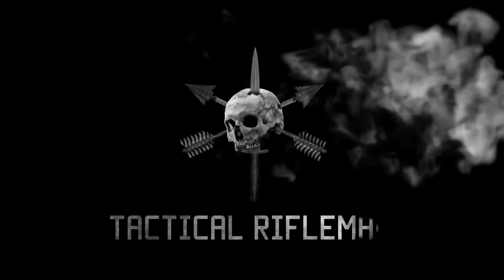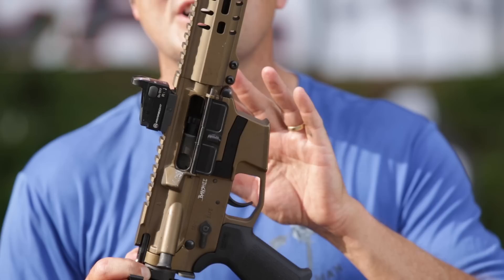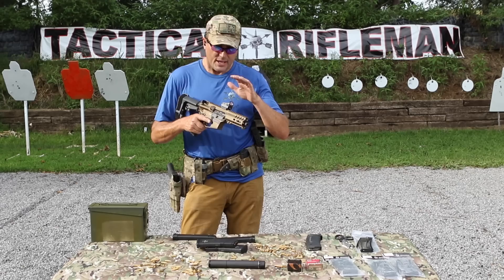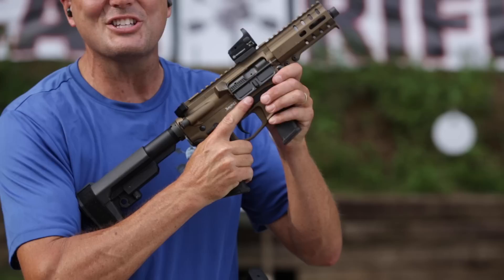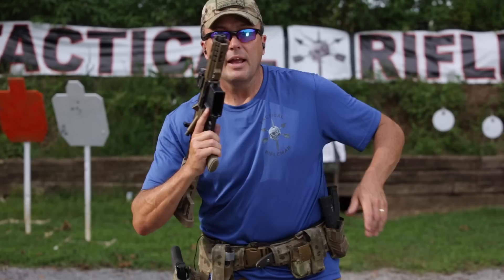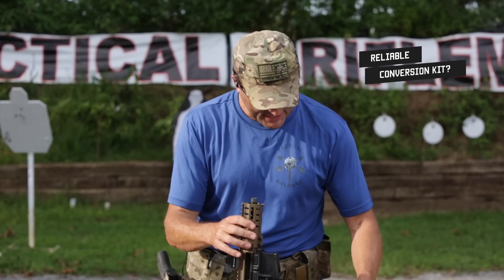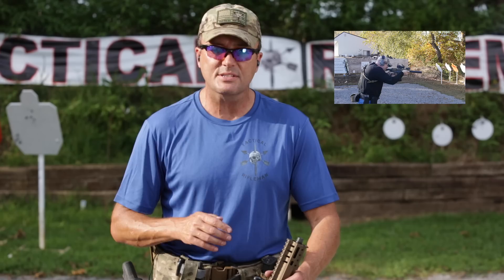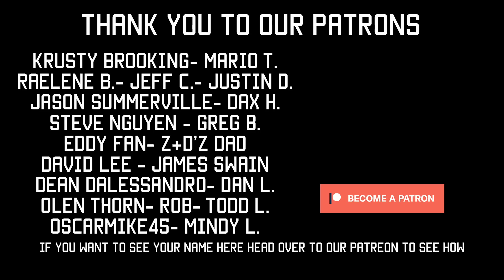Most Reliable 9mm AR EVER | Tactical Rifleman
Reliability is everything in a gunfight. We need to trust the guys to our left and right to do the right thing. We need to trust that the helicopters will be there on time, plus or minus 30 seconds. We have to trust that our gear will perform. This is especially important in our weapons. If your sexy STI pistol jams in the middle of a stage, you lose the match. However, if your rifle jams inside a building filled with enemy combatants, it might cost you your life. Reliability is everything.
    Fast forward to the current trend of running pistol-caliber carbines, and it is easy to see why they are so much fun to shoot. Hell, even John Wick switched to a PCC in Wick-3. All fun and Hollywood aside, Pistol caliber carbines can be a great choice for home defense if you have disabled or very weak family members. Again, they have to be reliable.
    I have been playing with 9mm AR carbines for decades. They have ran UZI mags, M3 mags, and lately Glock mags. Fun, but they were never reliable enough for me to say that I would take one to combat.
    Enter the CMMG Banshee. This puppy is small, fun to shoot, and VERY VERY reliable. We ran it hard with mixed crap ammo, without cleaning, just to see how long it would go. Remember, my past experience said it would only be a box of ammo till we had a jam. We kept feeding it ammo, and just a little CLP; and we made it to almost 9,000rds before she jammed. After a good cleaning in my Hornady Sonic Cleaning Tank, it is back to running like a champ. I'll give you another update in 6 months.
If you own a Banshee; let us know if yours has been running great also. I love this thing. No, I'm NOT being paid to say that.